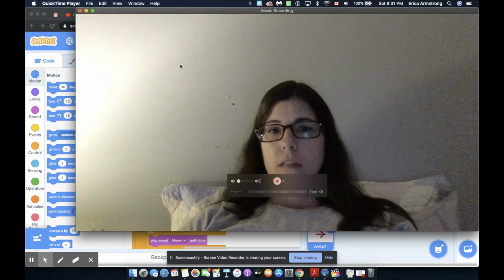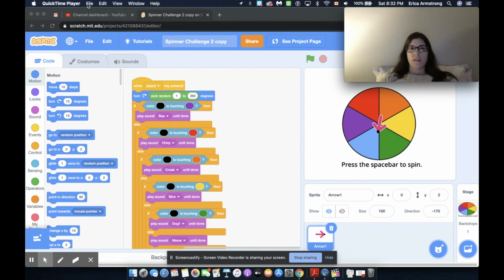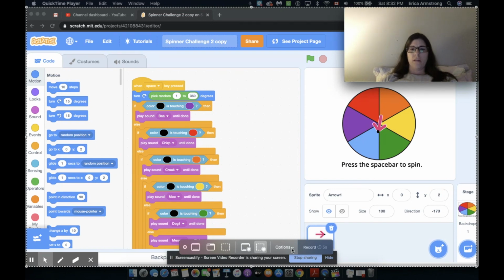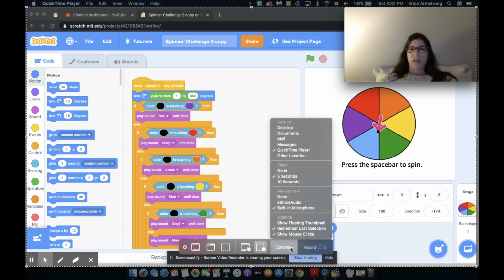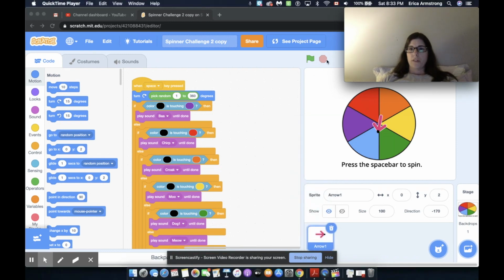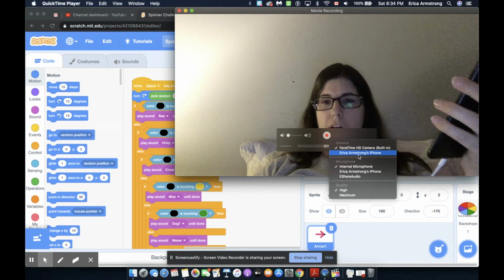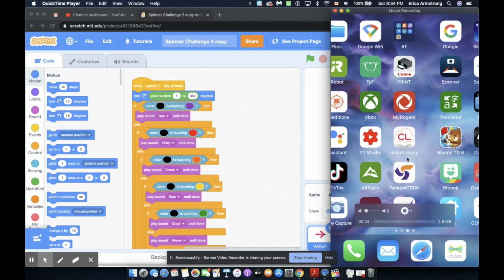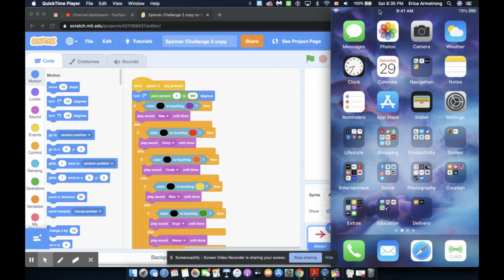Screen Recording on a Mac with QuickTime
Need to create tutorials or lessons for distance learning? Wonder how I make the videos on this channel? In this video, I show you how to use QuickTime Player to record my camera, my screen or my iOS device (iPhone, iPad).